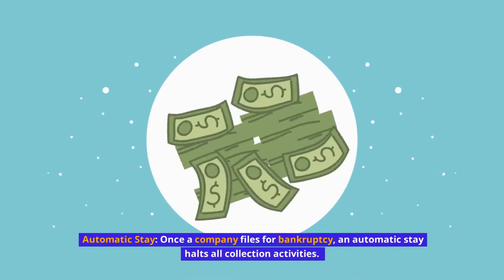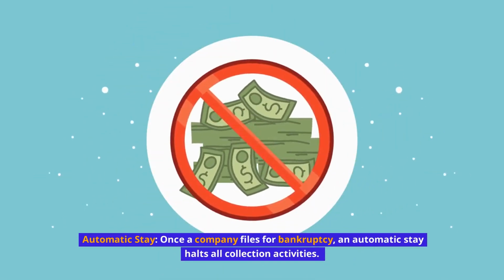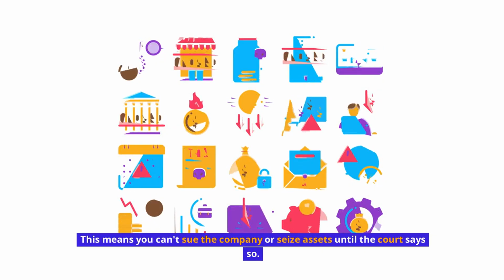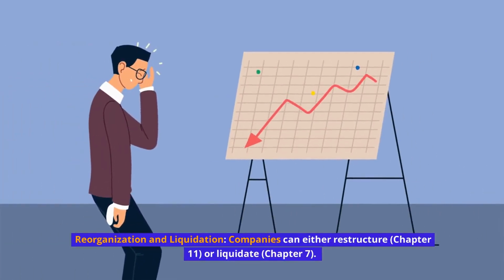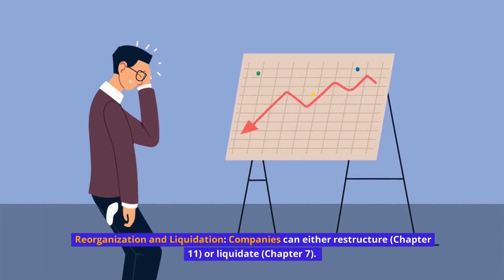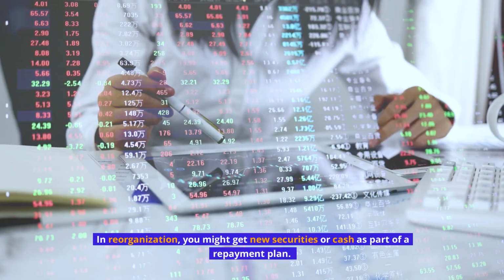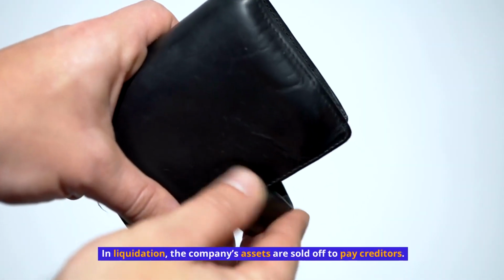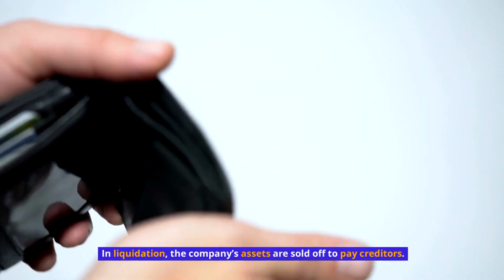Ultimate Guide: Distressed Debt Investing - Part 2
"Welcome to Part 2 of our Ultimate Guide to Distressed Debt Investing. In this installment, we delve deeper into advanced strategies and practical insights to maximize returns in distressed debt investments. Learn how to effectively source distressed debt opportunities, analyze distressed assets, and negotiate favorable terms. We explore case studies and real-world examples to illustrate successful turnaround strategies and the role of restructuring in distressed debt investing. Understand the importance of legal expertise, due diligence, and risk management techniques in navigating the complexities of distressed debt markets. Whether you're a seasoned investor or new to the field, this video equips you with essential tools and knowledge to capitalize on opportunities in distressed debt investing. Join us as we uncover the nuances of distressed debt strategies and prepare you for success in this specialized investment arena."